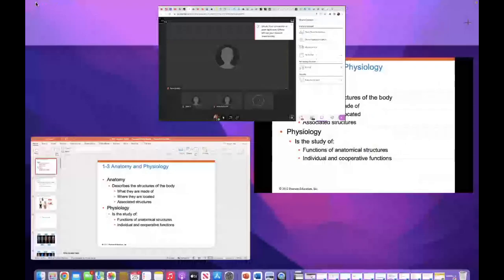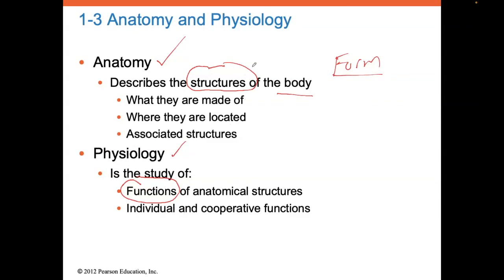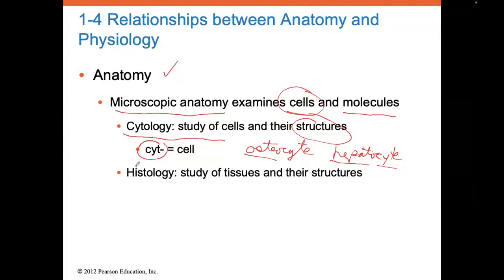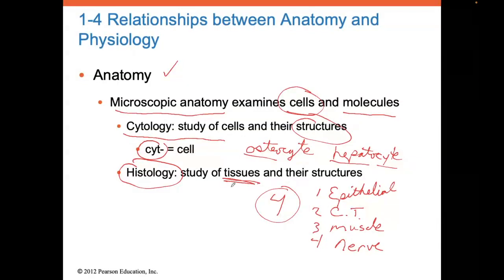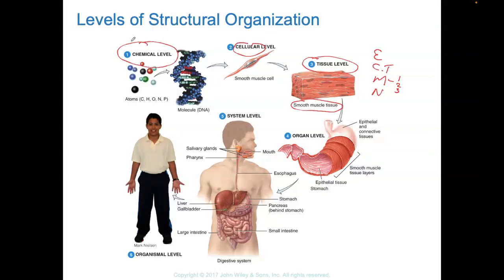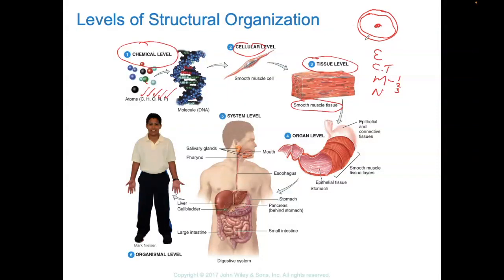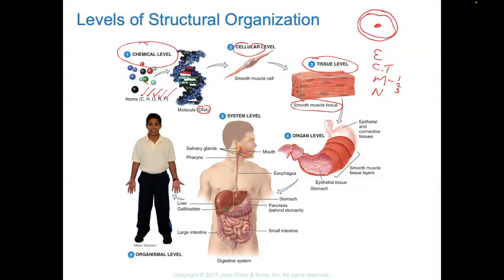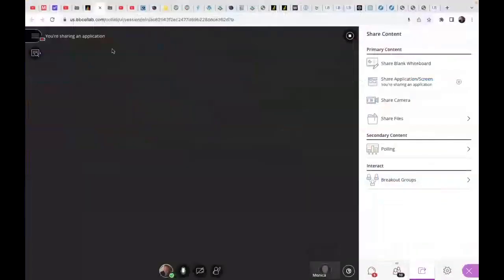Intro to A&P 1